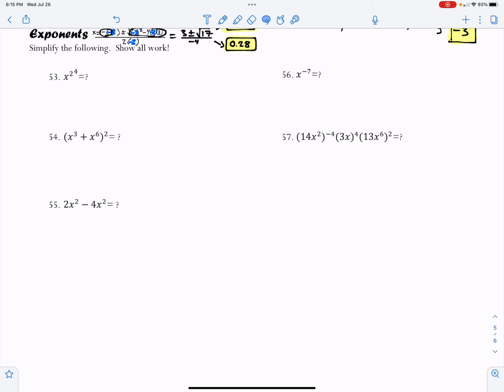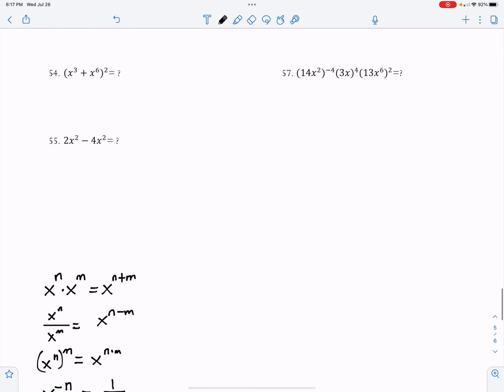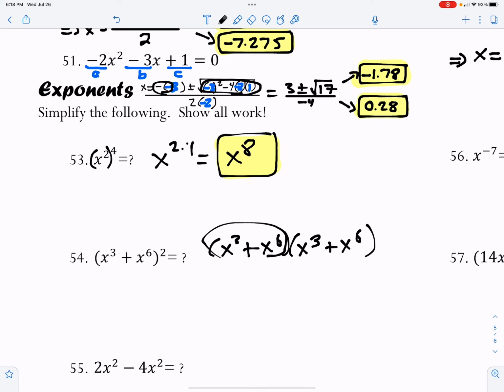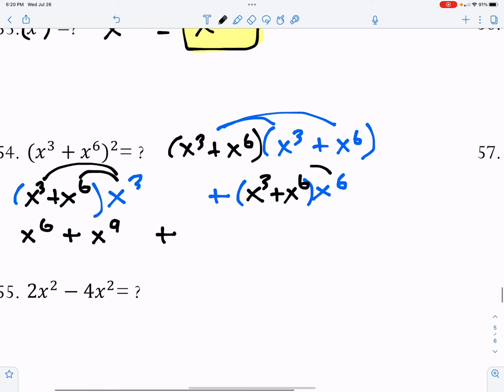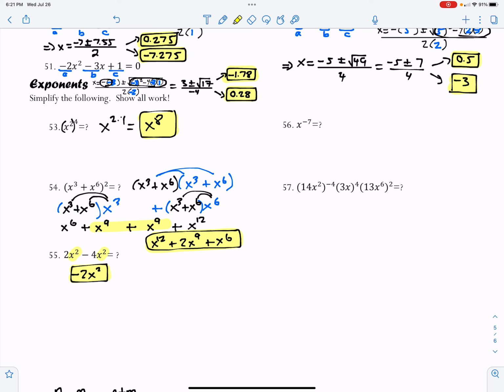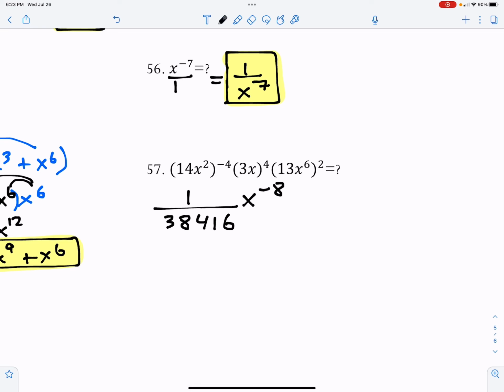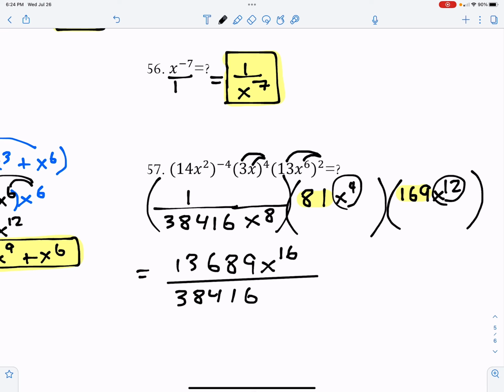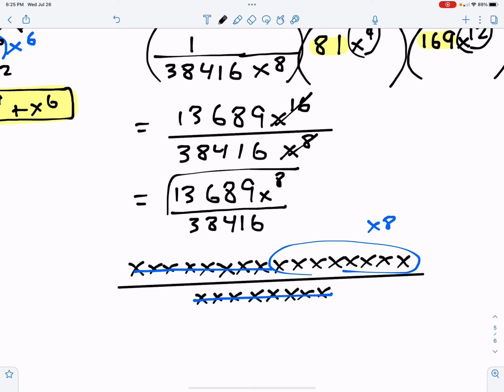APC Skills Review Part 9 (Questions 53 - 57)